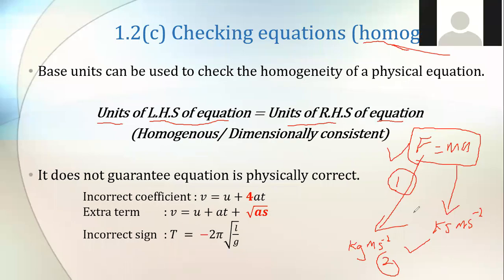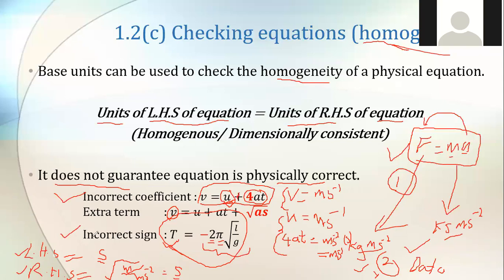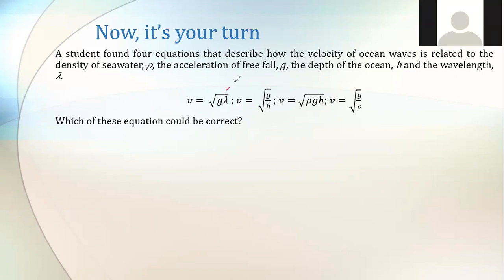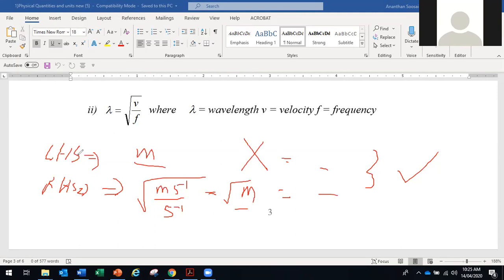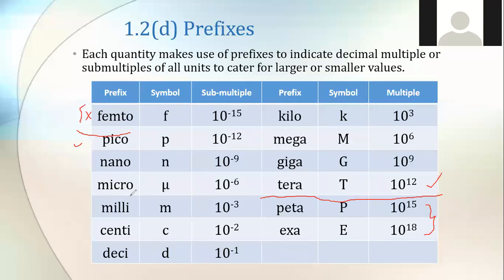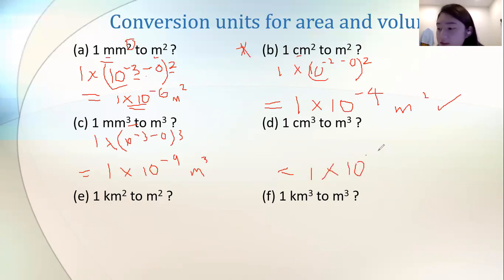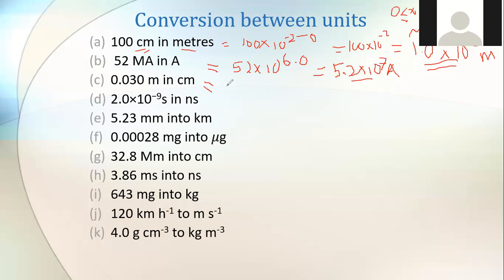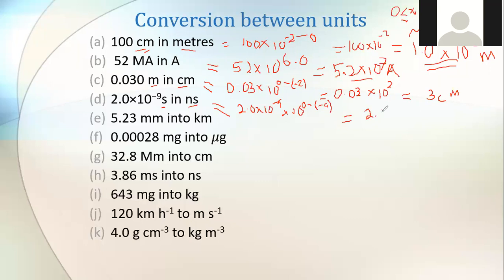14/4 AS T0PIC1 ( PHYSICAL QUANTITIES PART 2 )